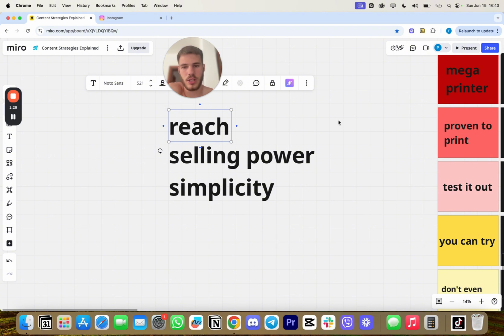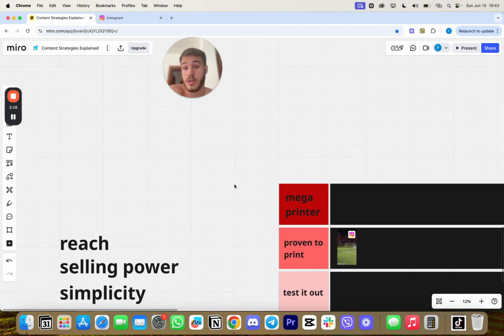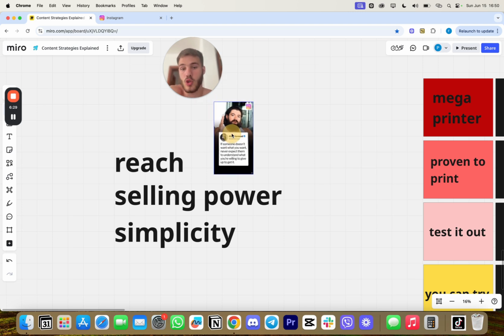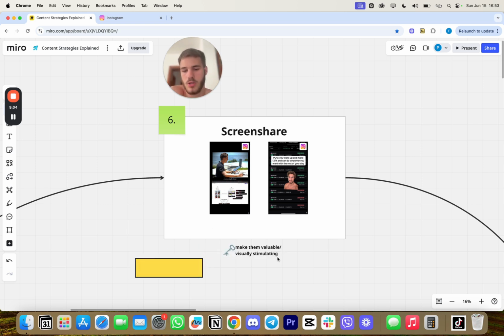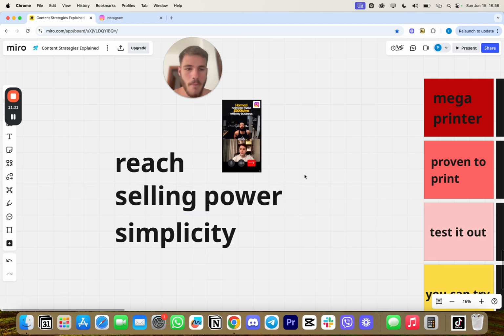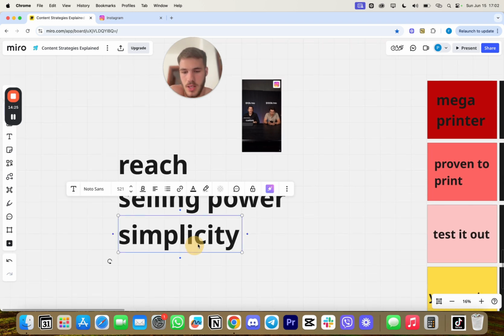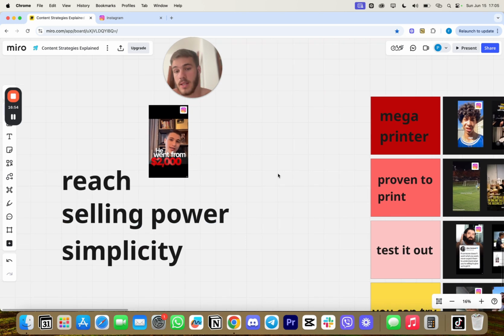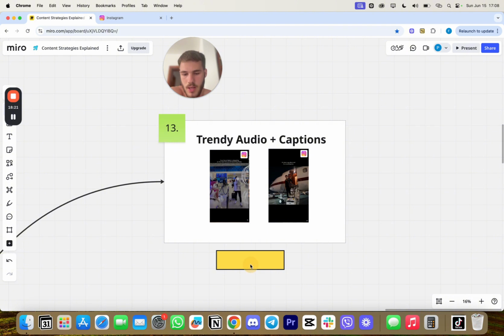Every Content Strategy Explained In 20 Minutes